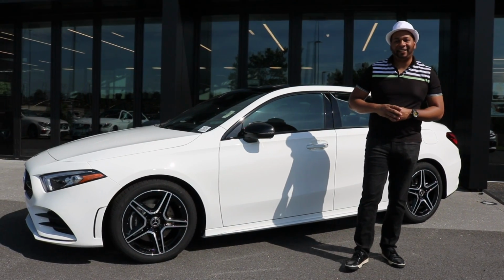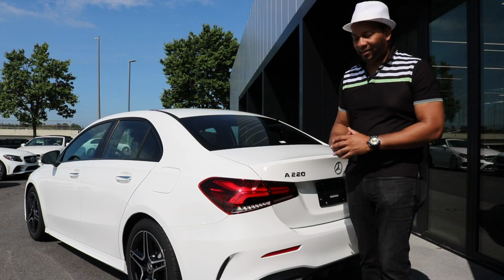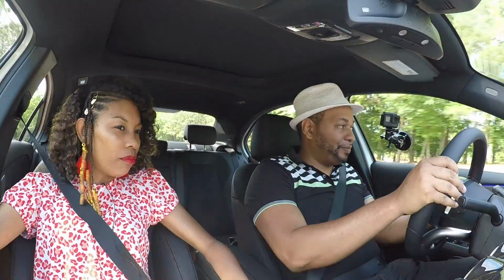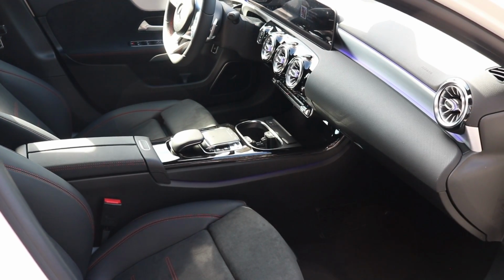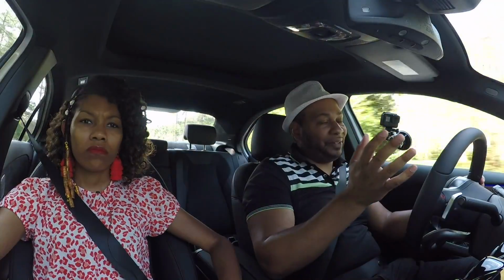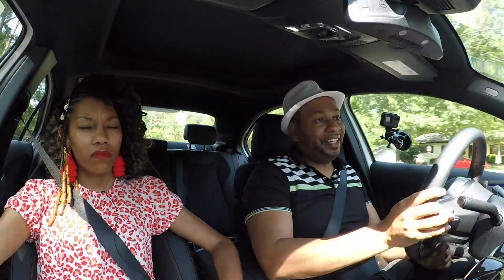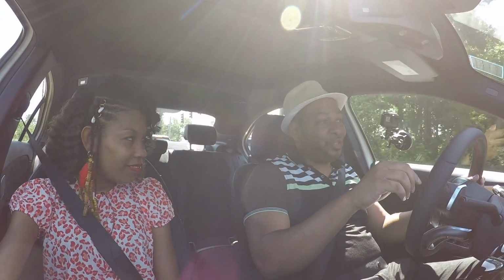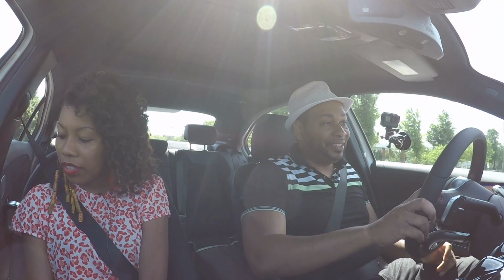The New A-Class Sedan: Is This a Perfect Introduction to Mercedes-Benz?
What's going on Car Family!?  We dropped by Atlanta Classic Cars to check out the all new 2020 Mercedes-Benz A Class Sedan!  Thoughts?

Atlanta Classic Cars:
Sales Representative:  Jesse Cannon-Wallace